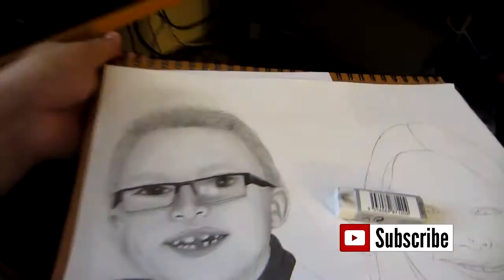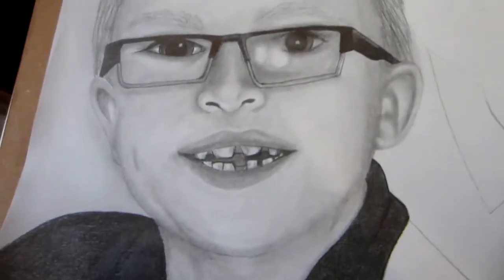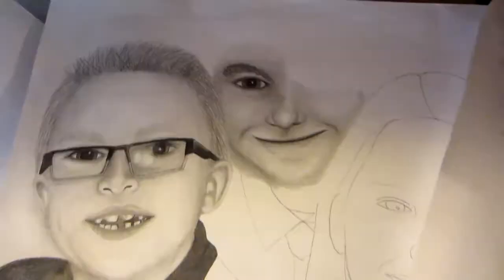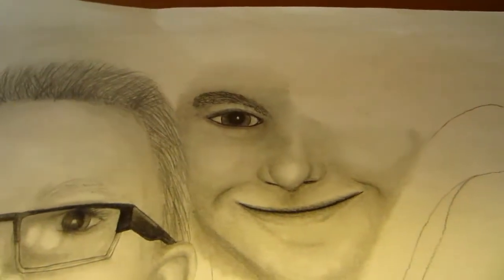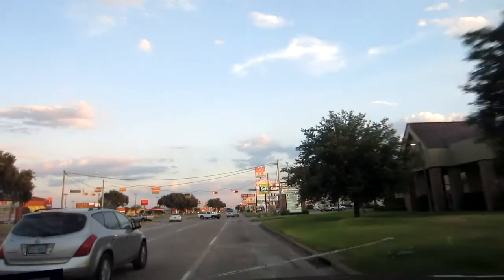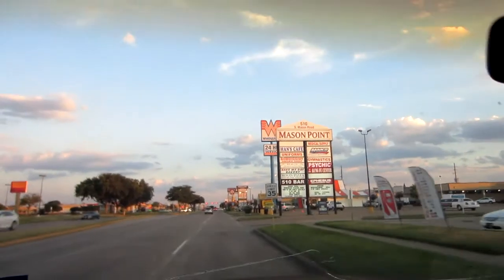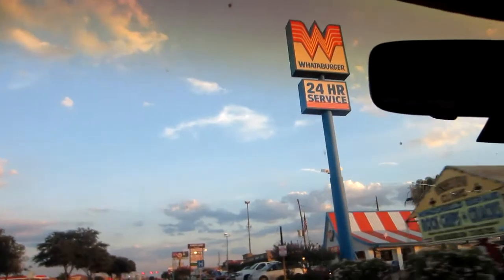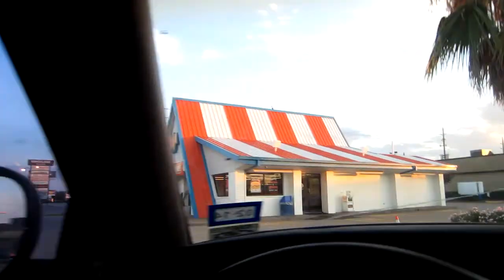WhataBurger (Day #1096)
We share our happiness with each and every one of you! Our boys love to hang out at WaterParks, Get Tickled and play BASEBALL!

Previous(#) -

If you are reading this... See More Below!

Last Year's video -
2 Year's ago video -
3 Year's ago video -
4 Year's ago video -

@ErikTV365 in it and we will love you forever! :)

SHOUTOUT Info:
All submissions will eventually make the vlog as long as they meet our channel theme (FAMILY FRIENDLY)! This is our way of giving back to our community. Please do not include any Music in the background or other copyrighted materials (If you do, I will not be able to use it in our videos).

Intro Example:
Welcome to ErikTV365, My name is. , My channel is... AND I watch because...

Send a link to my twitter at @ErikTV365 so that I can download a copy!

Our goal for 2015 is to make YouTube feel more

Wanna learn more about us?

so that you are always notified when we put out a new video! Also, be sure to follow us and interact with us
through the links listed down below!

My goal is TO BE THE BEST Father/Dad and husband I can be for my family.  I need your help to make this
YouTube dream come true. Spread the word and tweet/share/email our videos around to your friends and family
so we can accomplish this goal of making YouTube a career.
forever; just to name a few) and leave me lots of feedback/comments so that we can get better and better each
and every day WE vlog.

Certifique-se Inscrever-se para nós (Razões para subscrever 1: Cute Kids 2: sobreviveu a um câncer 3:
Compromisso com a vlogging para sempre, apenas para citar alguns) e deixar-me muito feedback / comentários
para que possamos ficar melhor e melhor a cada dia WE vlog.

Business
ErikTV365 'at' gmail 'dot' com

Wanna send us cool stuff?

ErikTV365
330 Rayford Road
Suite 281